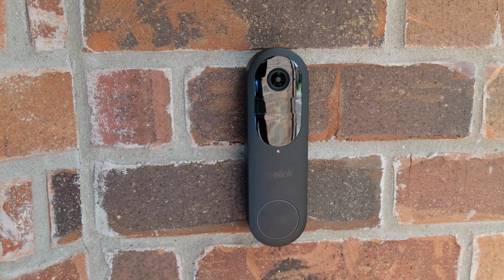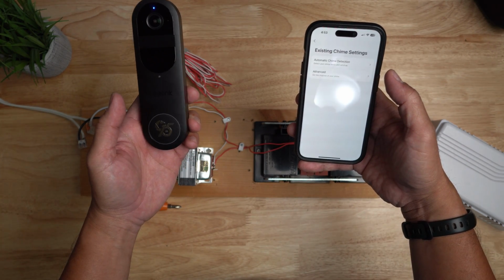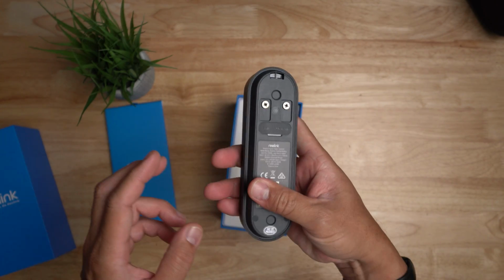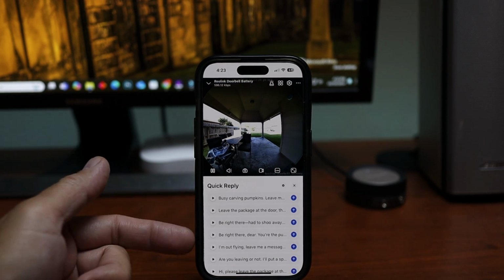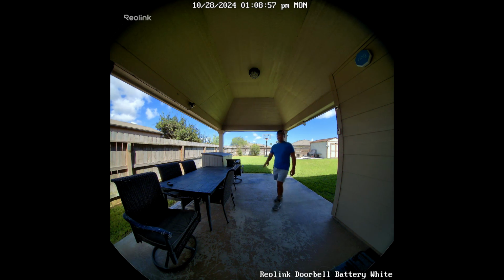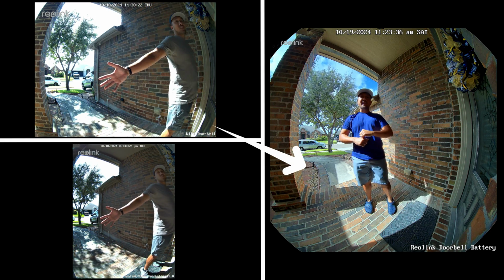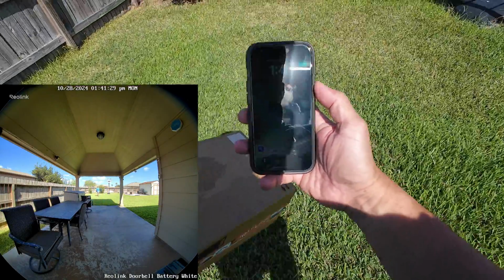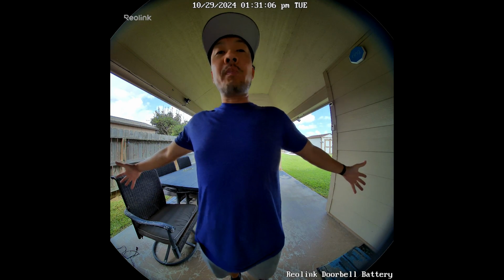Reolink Battery Doorbell Review - Head to Toe 2K View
Today, we are going to check and test out Reolink's first Battery Powered Video Doorbell. We will check out its features, do a quick unboxing, setup and install and check out is video and audio quality in daytime and at night and see if this Reolink Battery Doorbell is going to be a good option for your front door.

➡️Reolink Battery Doorbell

00:00 Introduction
00:32 Features
02:23 Unboxing
03:07 Setup
03:46 Settings
05:03 Testing